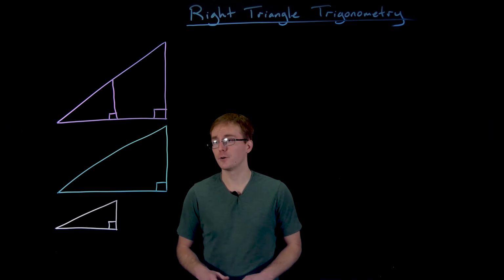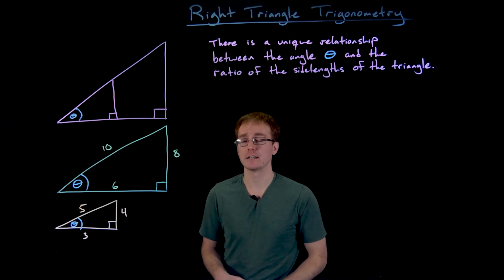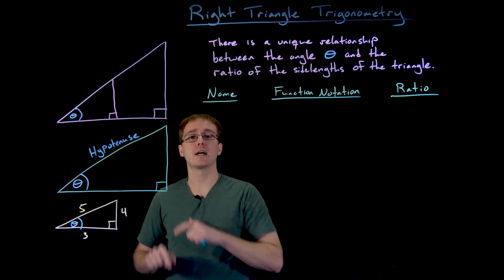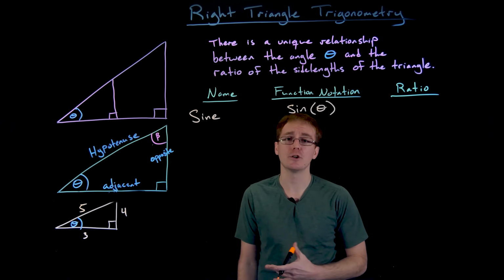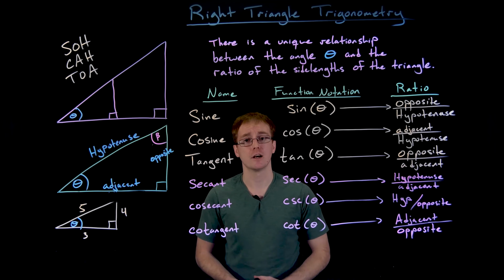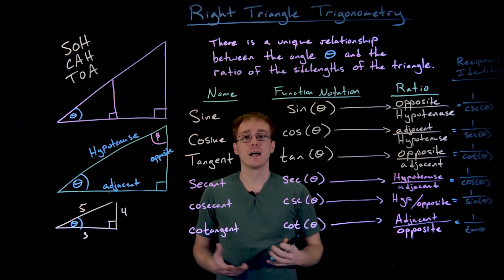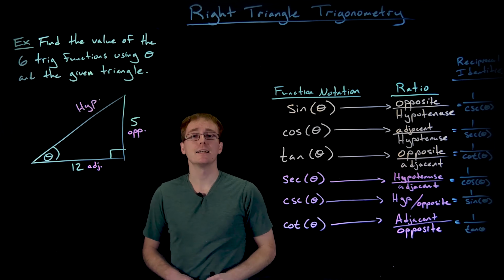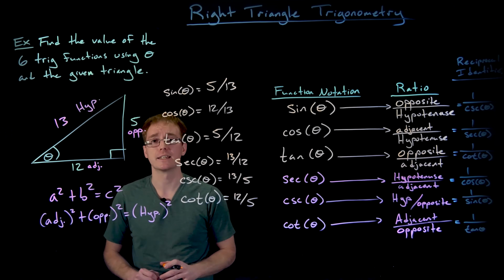Introduction To Right Triangle Trigonometry